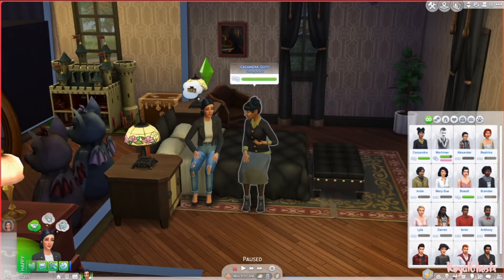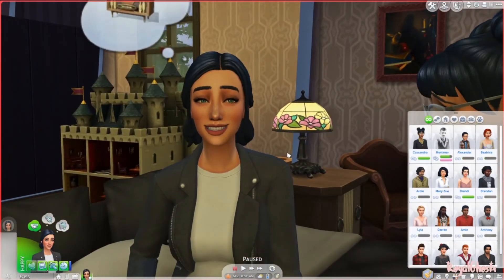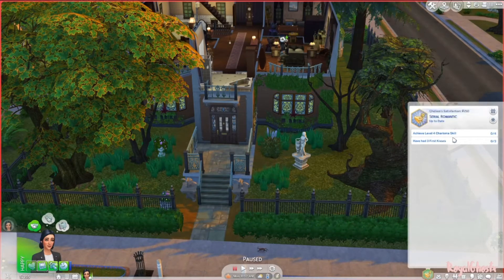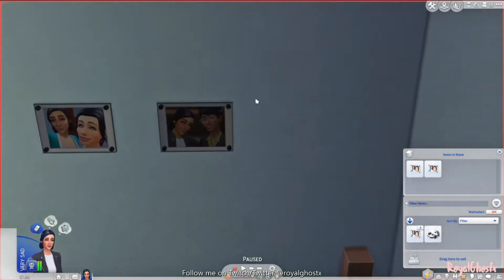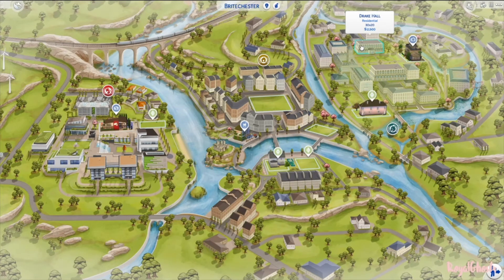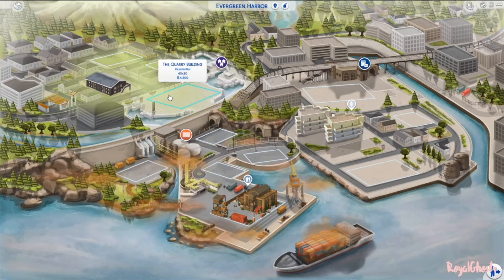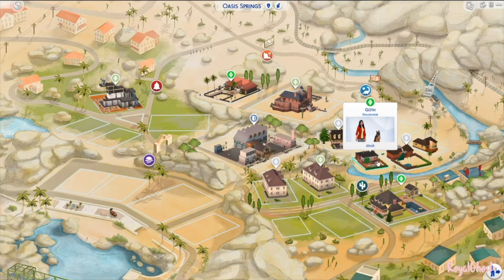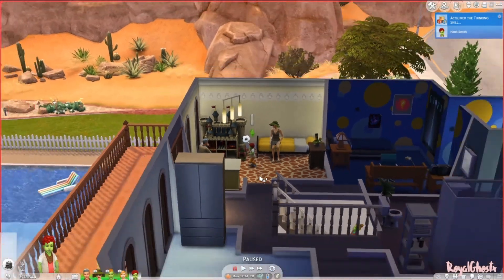The Sims 4: Meet The Sims of Pleasantview (ts2 to ts4)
In Today's Video:
UPDATE of my current Save. I started playing The Sims 2 for 1 hour made a sim decide to make her in the sims 4 with @anotherplumbob TS2 Save file. This is sorta like a legacy/Black widow or just for me to really enjoy some gameplay.

I'll be playing more of this save during my LIVE streams on Twitch.

I Stream on Twitch @ royalghostx
Here is a Time Schedule for 2020 (PST)
Stream can last 2hrs - 6hrs

Monday | Off ❌
Tuesday | 9am/10am ✔️
Wednesday | ❌
Thursday | 9am/10am ✔️
Friday | 9am/10am ✔️
Saturday | ❌ // Optional
Sunday | ❌ // rare streams

🌙These times may change depending on how I am feeling. I'll post when I do go LIVE on Twitter🌙

Twitter || @ royalghostx_ for when I go LIVE.